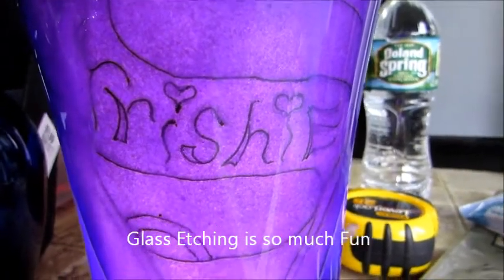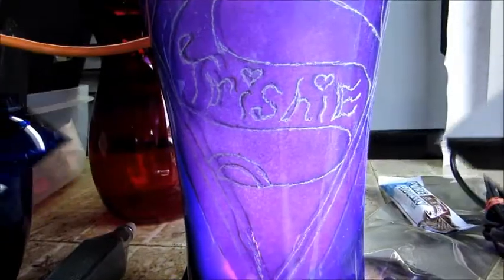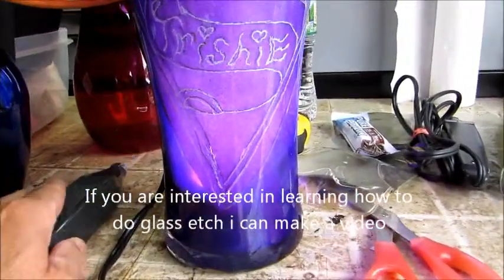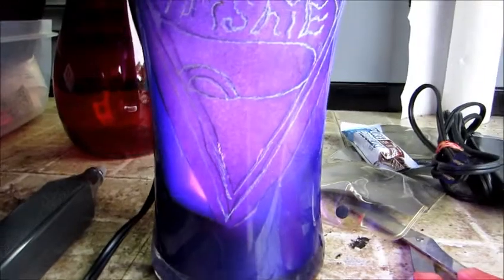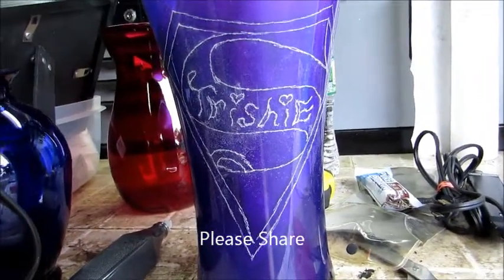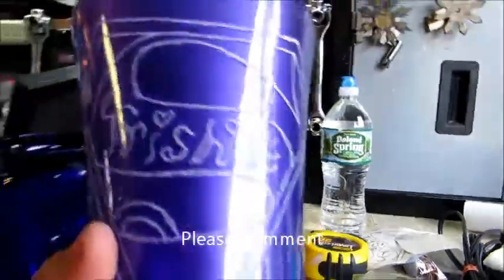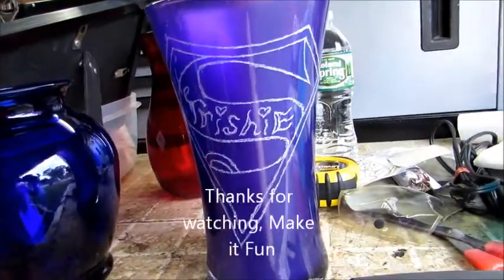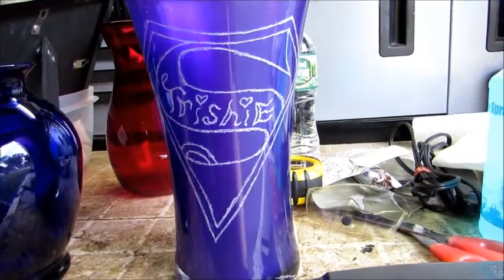Glass Etching is so much Fun